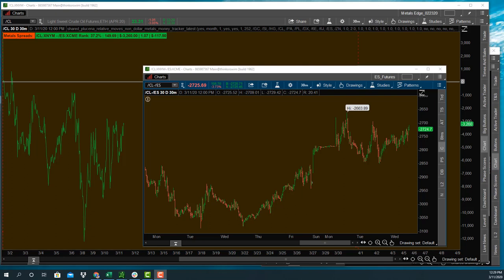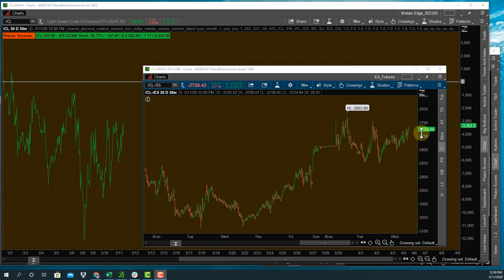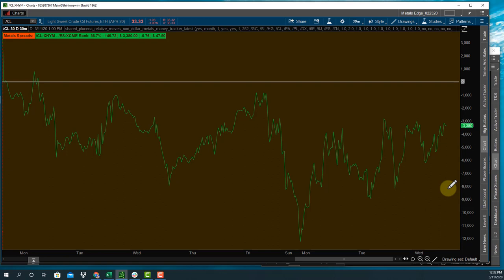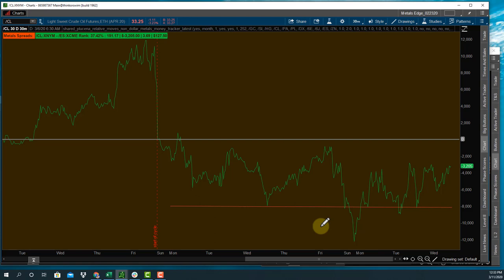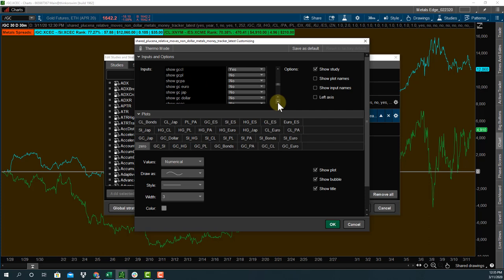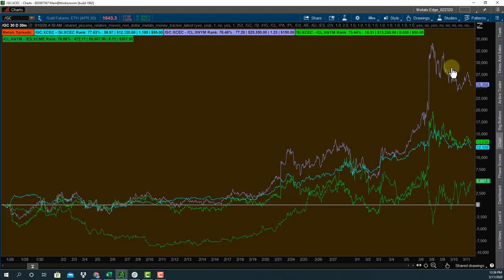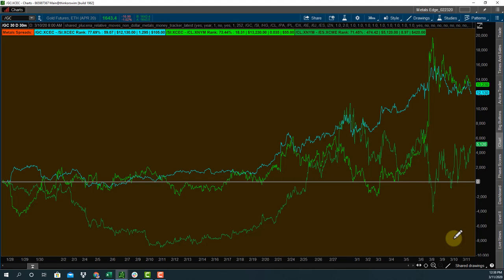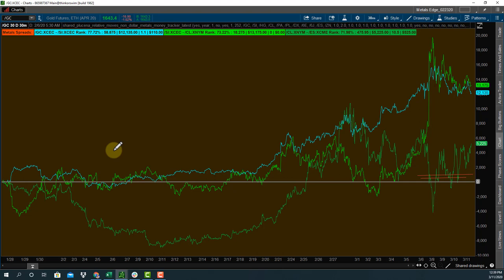Thinkorswim Futures - relative value spread analysis /CL, /GC, /SI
Thinkorswim Futures using relative value trading analysis is what Jonathan Rose covers in this how to trade the futures complex.  Traders need to look at the stock market in terms of relative value trading.  Futures trading, especially when futures traders are looking at gold futures or silver futures need to use relative value futures trading to value correlated futures positions.

First of all, welcome!

Here's what I'd like you to know...

If you've been burned by (or just feel burnt out on) other online "day trading gurus," you're in the right place.

Because we do things differently here.

For starters, we believe that education mitigates risk.

That's why we're all about helping you understand and learn, so you can trade with confidence and consistency.

No matter where you are in your day trading journey, Masters In Trading has something for YOU.

Jonathan Rose is a professional trader, educator, and coach with over 20 years of experience. Back in 1997, Jonathan made his first $1.5 Million trading on the floor of the Chicago Mercantile Exchange. Since then, he's produced over $10 Million and adapted and expanded his expertise as the markets have evolved. He left the exchange floor in 2003 to grow a trading firm from 6 to 200 employees before selling it to a billion-dollar hedge fund in 2010.

To date, Jonathan has trained over 100 traders in futures, become a market maker in options, and consulted for hundreds of clients and students while continuing to trade from home. After seeing the hacky information many self-proclaimed trading "gurus," were sharing online, Jonathan felt called to share the TRUTH about trading. Jonathan created Masters In Trading in 2015 to help provide aspiring traders with REAL information on how to approach the profession of trading for long-term success. He supports students and clients with free video tutorials, a monthly membership, 2 in-demand courses, and a group training & mentorship program for his top tier students. Jonathan lives in Chicago with his wife Carrie, sons Jaden and Asher, and the newest member of their family Mercury.

At Masters In Trading, our aim is to develop traders and clients (like you) into confident traders through solid, easy-to-digest education, custom guidance, and a tight-knit community.

This all begins with my free tutorials, training, and even free trials of my membership so you can UNDERSTAND first, and invest second.

🔴 Get a FREE WEEK of Options Trade Ideas and a Live Training Class

🔴 Get a FREE WEEK of Futures Trade Ideas and a Live Training Class

== BINGE-WORTHY CONTENT BY CATEGORY ==